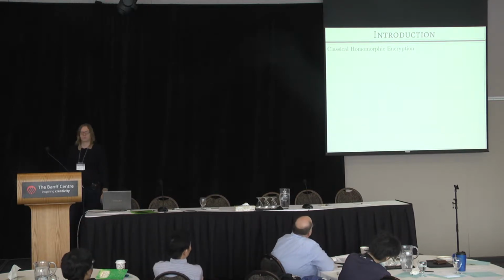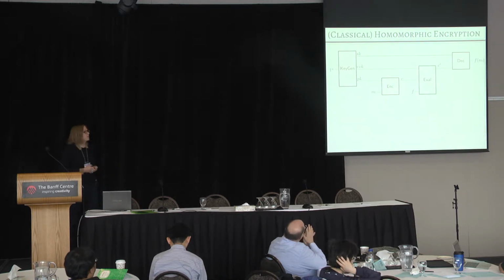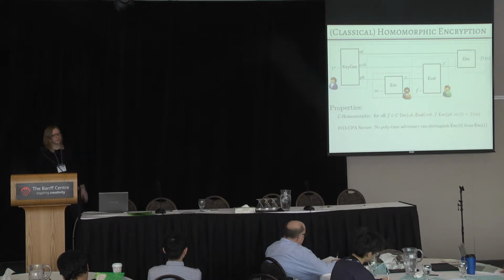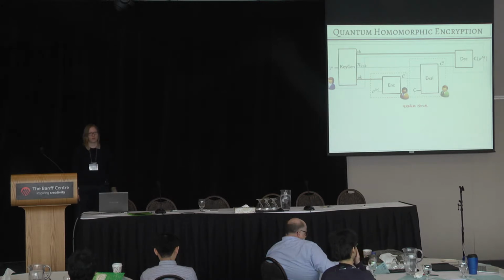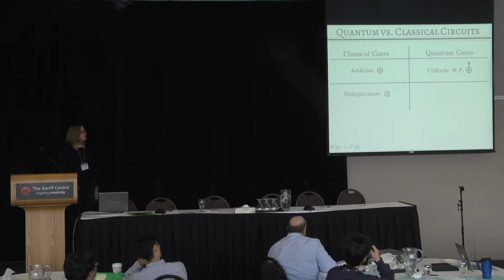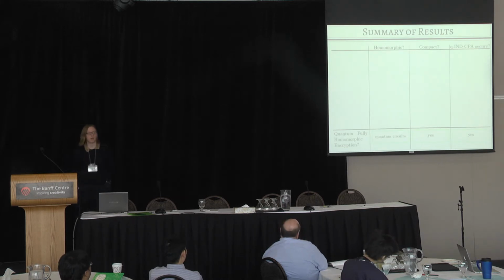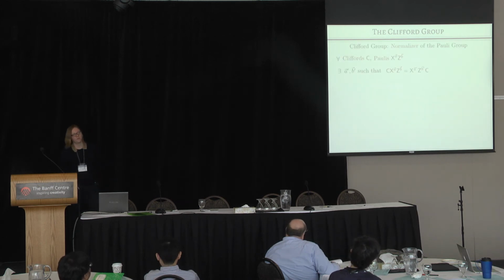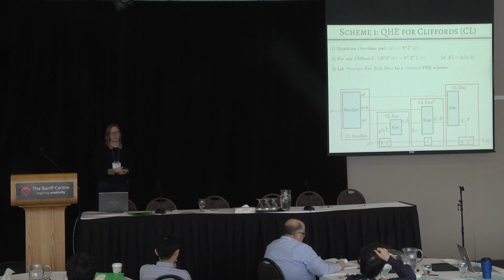Jan 13 Stacey Jeffery."Quantum homomorphic encryption for circuits of low T-gate complexity" (Part1)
Authors: Anne Broadbent and Stacey Jeffery
Title: Quantum homomorphic encryption for circuits of low T-gate complexity

Abstract: Fully homomorphic encryption is an encryption method with the property that any computation on the plaintext can be performed by a party having access to the ciphertext only. Here, we formally define and give schemes for quantum homomorphic encryption, which is the encryption of quantum information such that quantum computations can be performed given the ciphertext only. Our schemes allows for arbitrary Clifford group gates, but become inefficient for circuits with large complexity, measured in terms of the non-Clifford portion of the circuit (we use the "pi/8" non-Clifford group gate, which is also known as the T-gate). More specifically, two schemes are proposed: the first scheme has a decryption procedure whose complexity scales with the square of the number of T-gates (compared with a trivial scheme in which the complexity scales with the total number of gates); the second scheme uses a quantum evaluation key of length given by a polynomial of degree exponential in the circuit's T-gate depth, yielding a homomorphic scheme for quantum circuits with constant T-depth. Both schemes build on a classical fully homomorphic encryption scheme. A further contribution of ours is to formally define the security of encryption schemes for quantum messages: we define quantum indistinguishability under chosen plaintext attacks in both the public and private- key settings. In this context, we show the equivalence of several definitions. Our schemes are the first of their kind that are secure under modern cryptographic definitions, and can be seen as a quantum analogue of classical results establishing homomorphic encryption for circuits with a limited number of multiplication gates. Historically, such results appeared as precursors to the breakthrough result establishing classical fully homomorphic encryption.